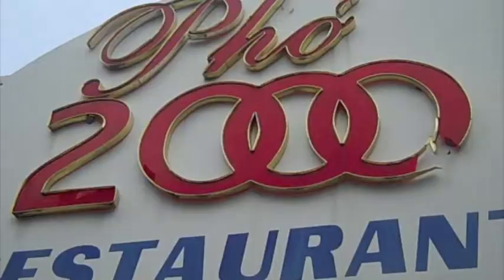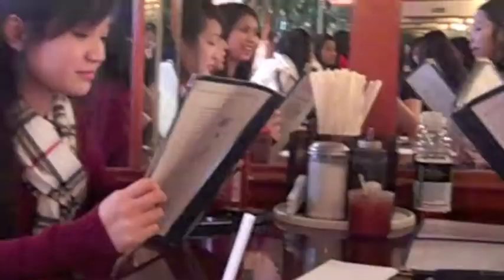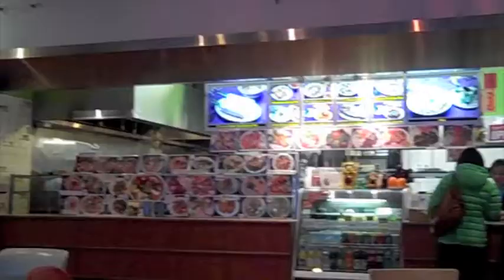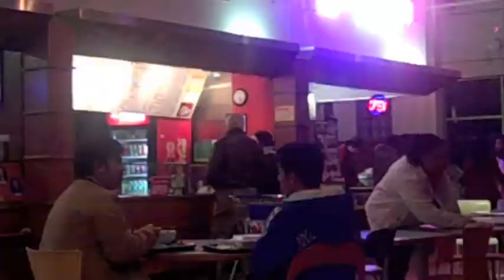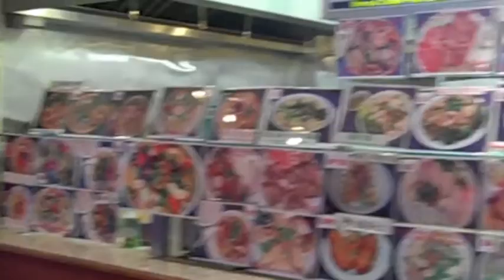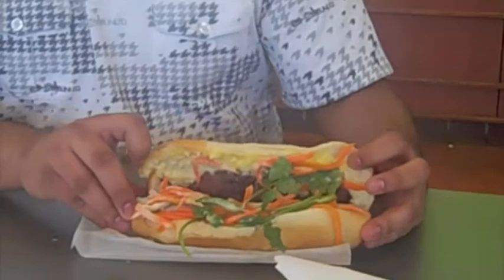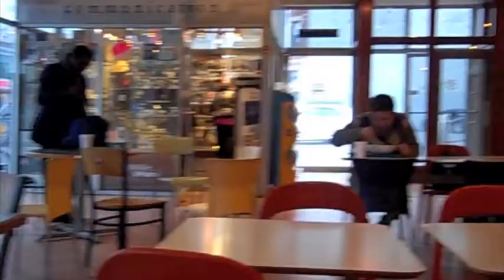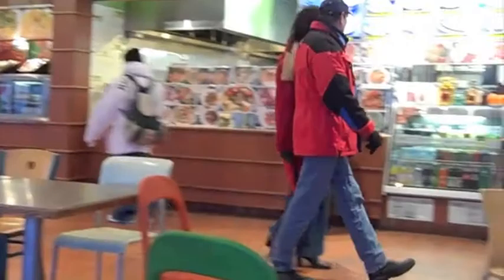BC VSA 2nd Culture Show - Unwrapped Video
Boston College Vietnamese Students' Association presents UNWRAPPED VIDEO from our 2nd Annual Culture Show - Paris By Night: Vietnam Unwrapped

Director: Van
Editor: David
Actors & Actresses: Michelle, Harminder, Marco, Uyen, Jackie